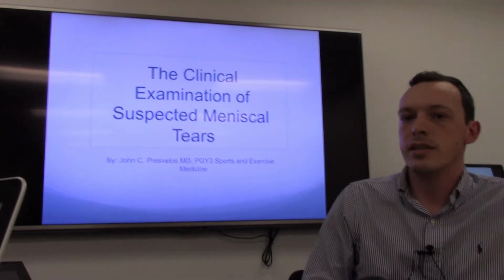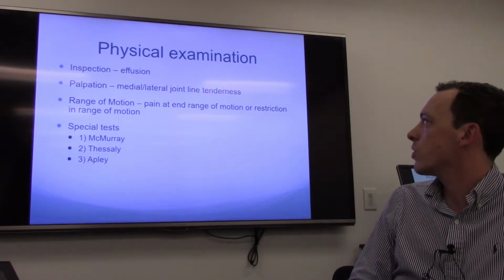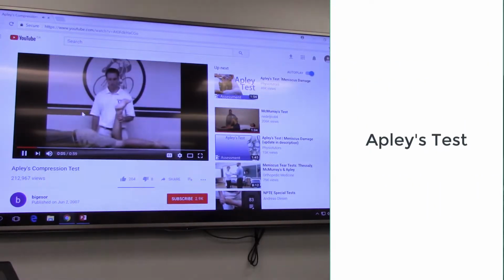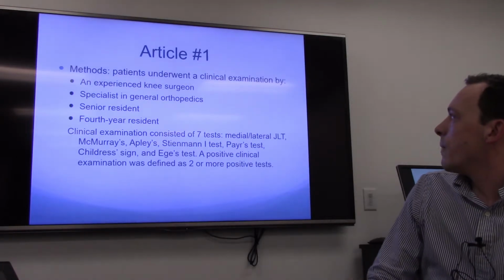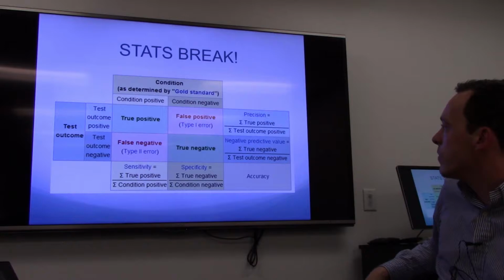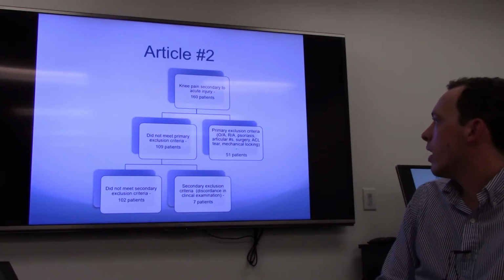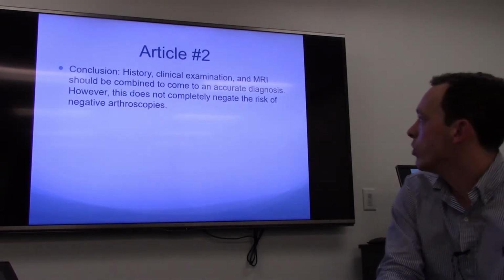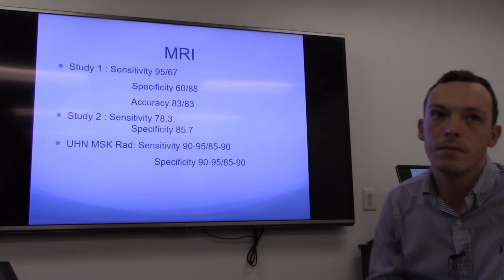The Clinical Examination of Suspected Meniscal tears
Journal Club on Examination of Meniscal Tears